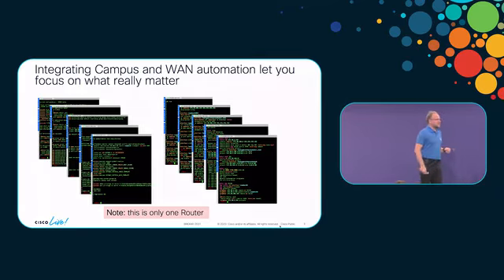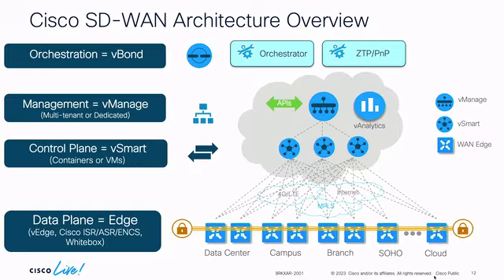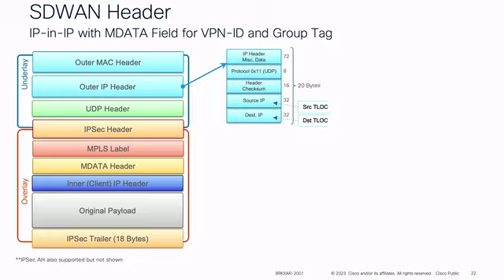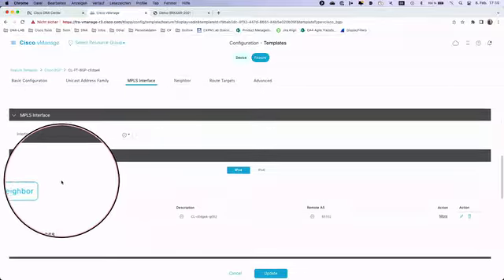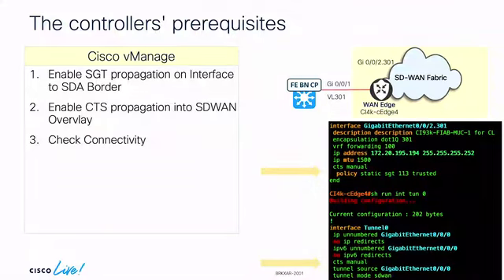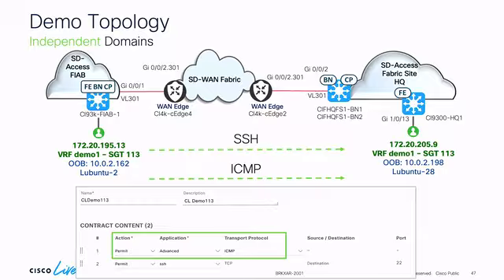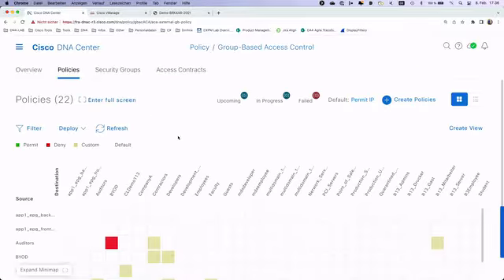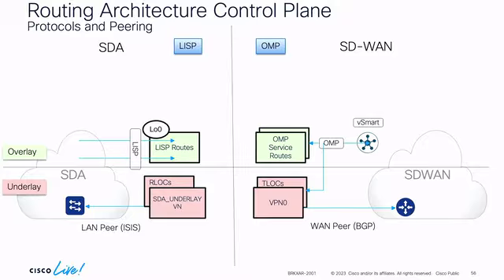Cisco Intent Based Cross and Multidomain Integrations for SDA and SD WAN – BRKXAR 2001